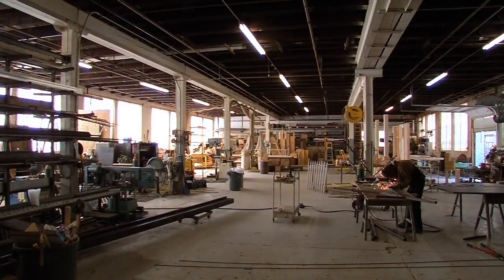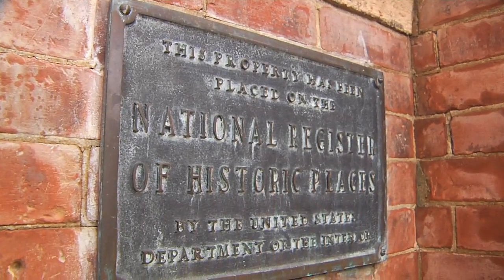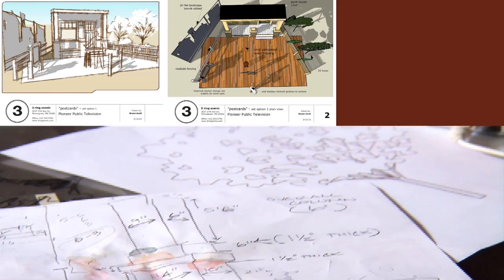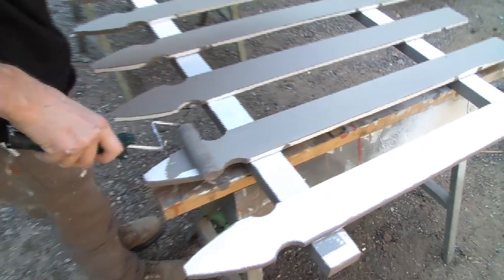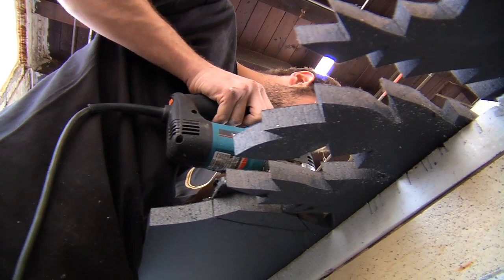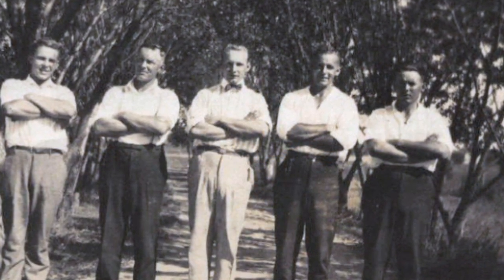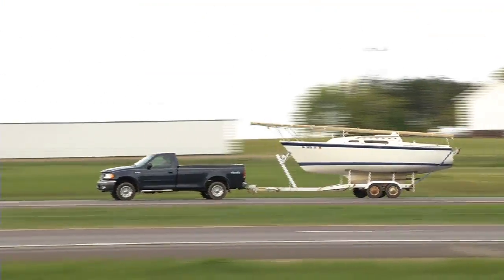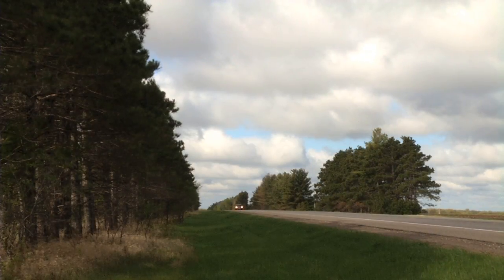Pioneer Public TV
Documentary style piece that sets the stage for new program, Postcards.